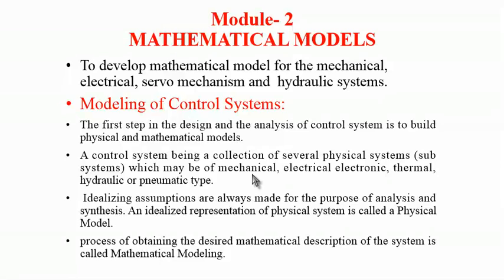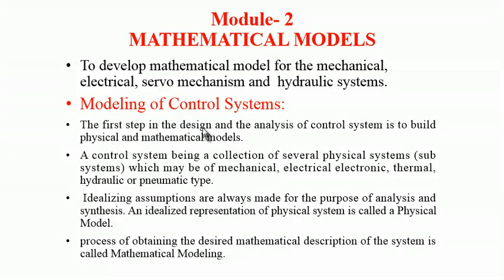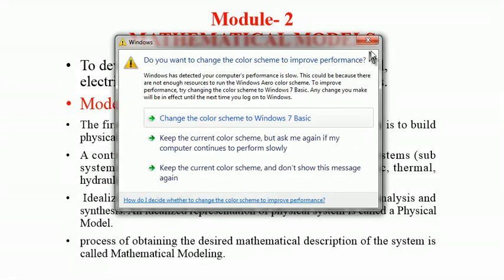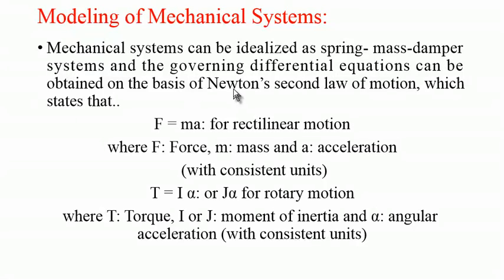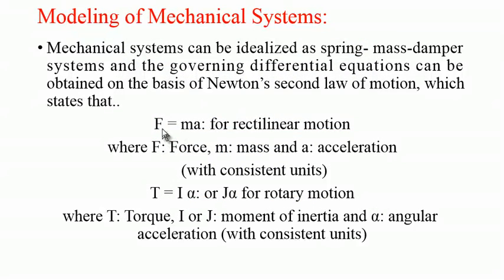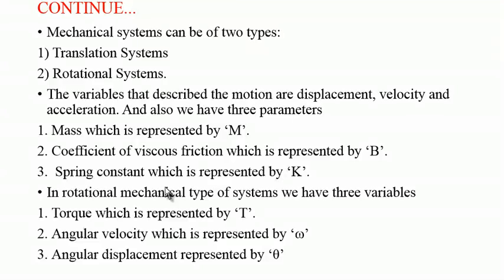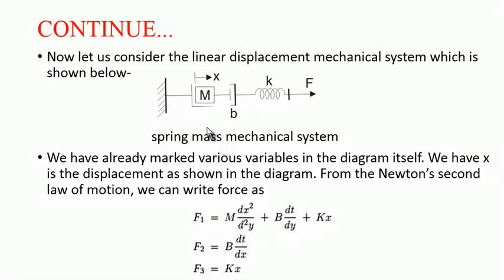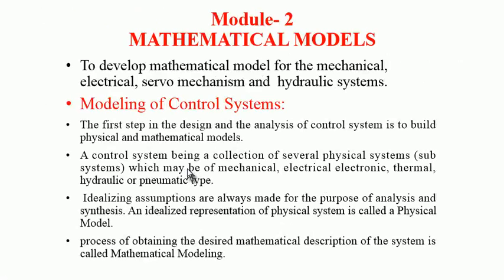control engg module-2 L-1